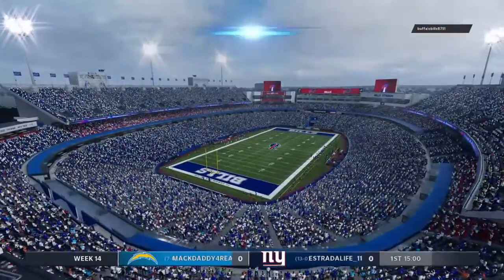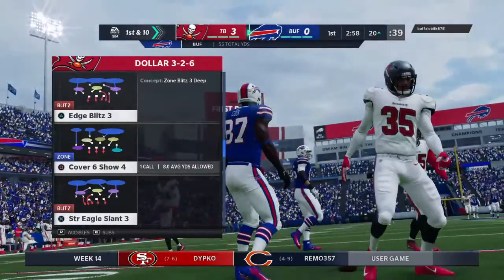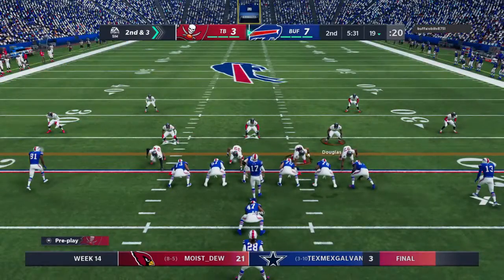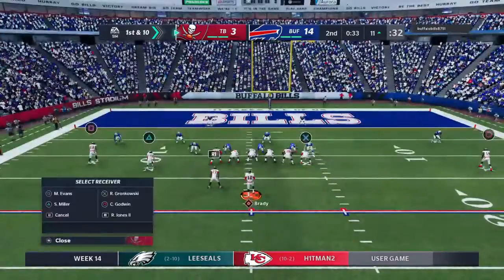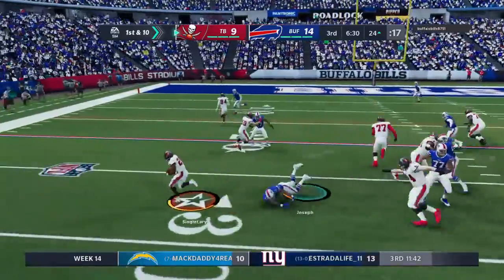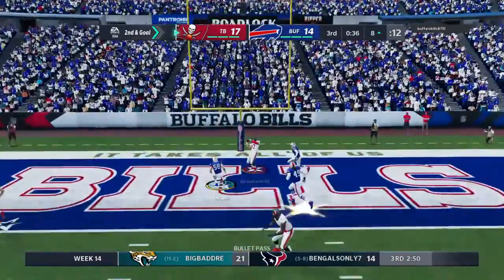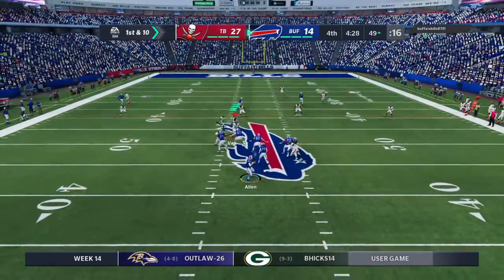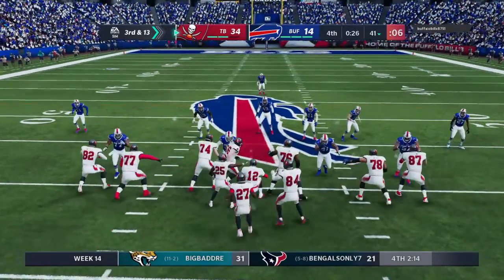MOF Week 14 Bucs @ Bills